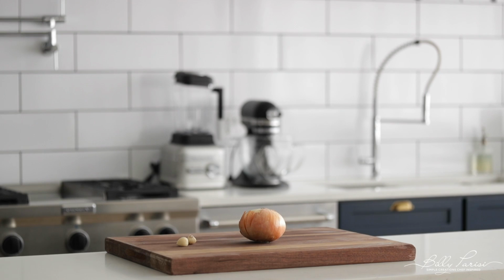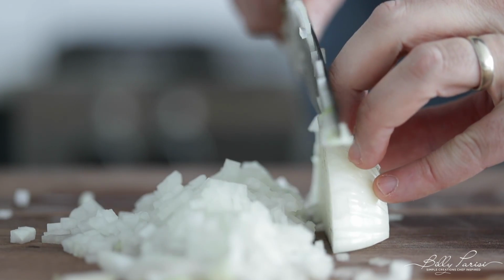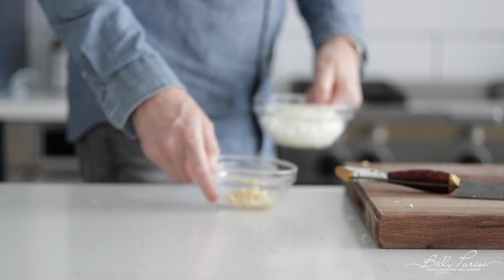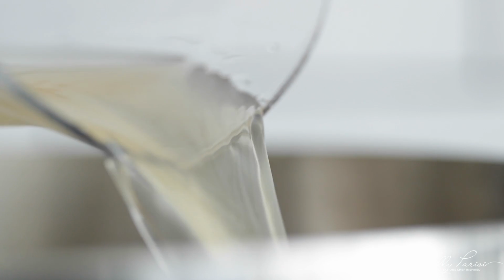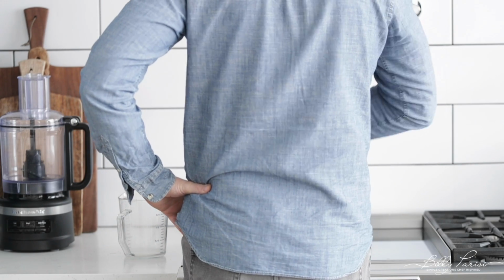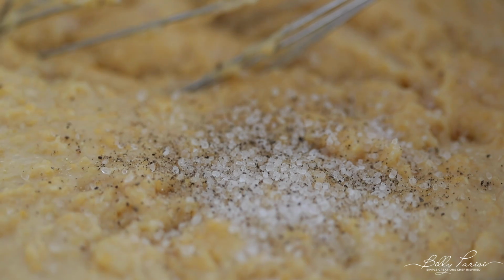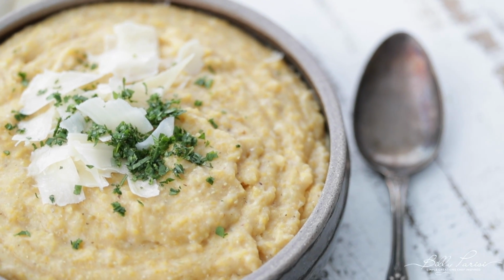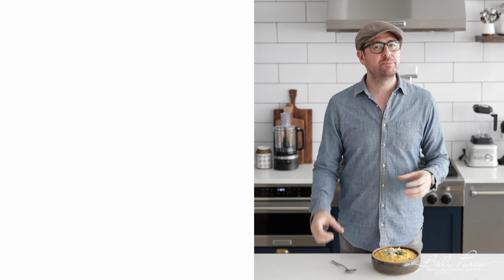DELICIOUS Italian Creamy Polenta Recipe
Creamy polenta is super easy to make and is essentially the Italian version of grits!  Whether you are eating creamy polenta or even polenta cakes, I know you will love this recipe.

Talk about a ridiculously easy to make but tasty side dish to serve up at any meal.  Creamy polenta is not only delicious as a side dish but it also a recipe that works great as a main component of a main meal.

For example, you can fold in roasted vegetables and chicken into a cooked creamy polenta recipe, or you can put some creamy shrimp all over the top of it.

I recommend to people to try and use polenta as the base of a main entree or as a side dish or eat it as it because this creamy polenta recipe is absolutely delicious all by itself.

Ingredients for this Creamy Polenta Recipe:

• 1 1/2 tablespoon olive poil olive oil
• 1/2 small diced small yellow onion
• 2 finely minced cloves of garlic
• 6 cups of chicken stock, vegetable stock or water
• 2 cups of ground yellow cornmeal
• 2 ounces unsalted butter
• 2/3 cup of grated parmesan cheese
• sea salt and fresh cracked pepper to taste

Serves 4

Procedures:

1. In a medium size pot on medium heat add in the olive oil and cook the onions until they are browned, about 3 to 4 minutes while occasionally stirring. Add in the garlic and cook for a further 1 to 2 minutes.
2. Next, pour in the stock and bring it to a boil.
3. Pour in the cornmeal while continuing to stir.  Turn the heat down to low and stir until the polenta is al dente or slightly crunchy, about 15 to 20 minutes.
4. Finish off the polenta by stirring in butter, parmesan cheese, and salt and pepper until completely combined.  Cook for a further 3 to 5 minutes.
5. Serve hot, enjoy!